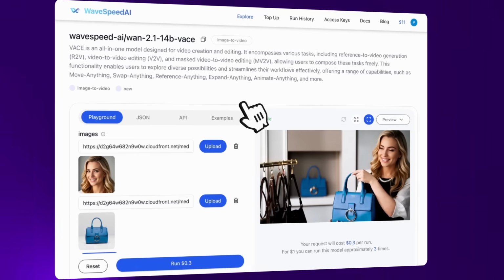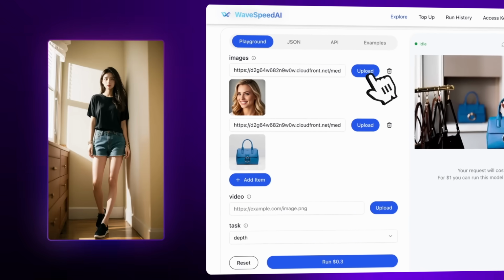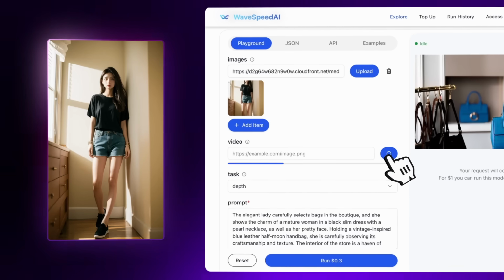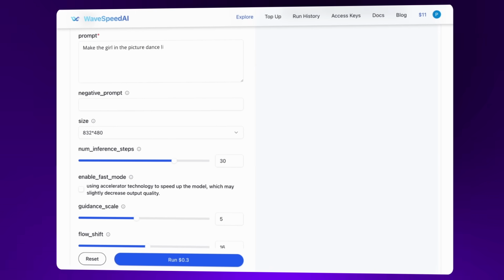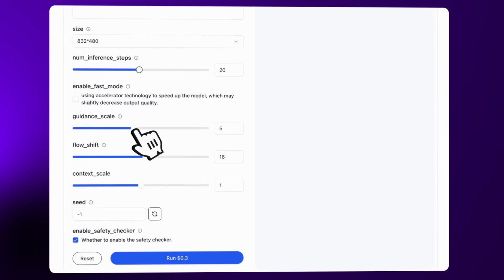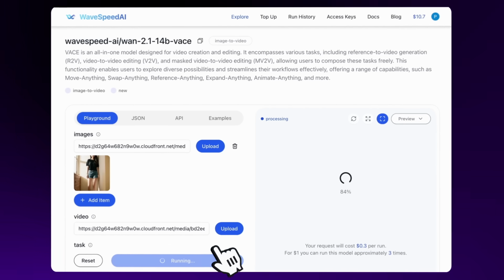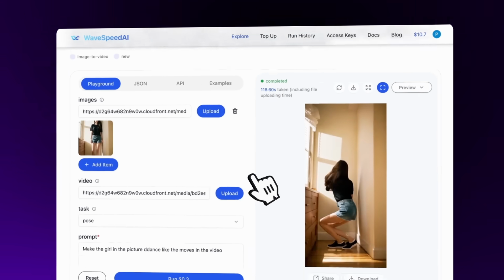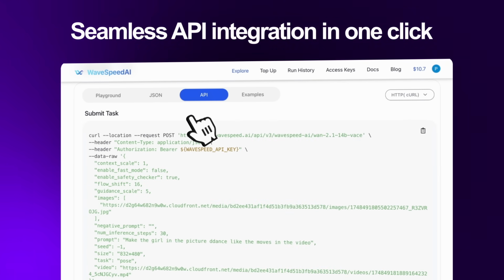WAN 2.1 AI API just landed on WaveSpeedAI!!!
🔥 3-Step Video Magic:
1️⃣ Upload image/video
2️⃣ Enter prompts
3️⃣ Tune parameters → Instant preview!

💸 Ultra-low cost × ⚡️ Global top speed
✨ Bonus: Flux/Kling/Vidu/Hunyuan all in one platform!